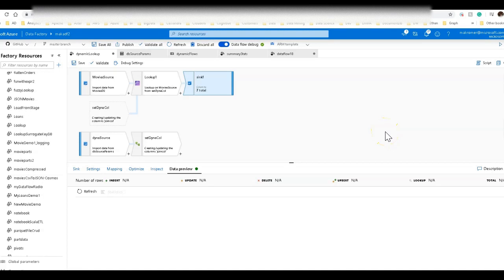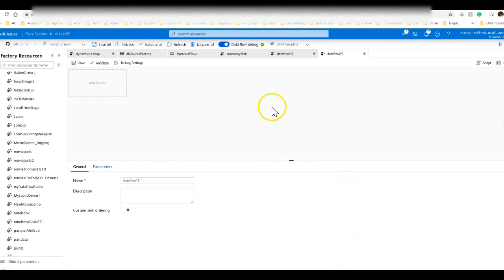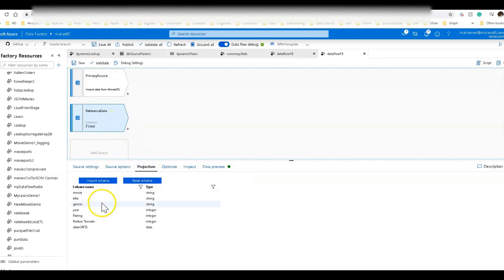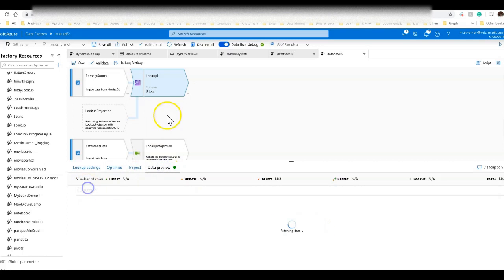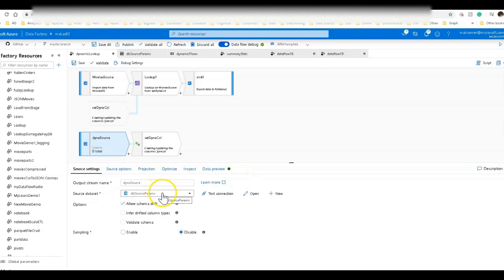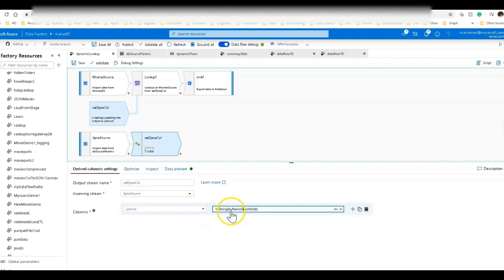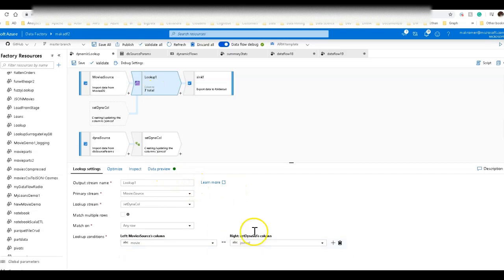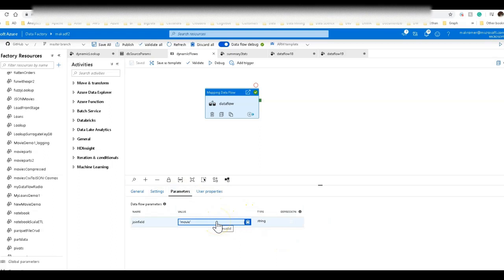ADF Data Flows: Dynamic Lookup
Make the Lookup transformation dynamic in Azure DataFactory MappingDataFlows using parameters. This way, you can build your data flow once, and then lookup from different reference sources each time you execute your data flow from an ADF pipeline.